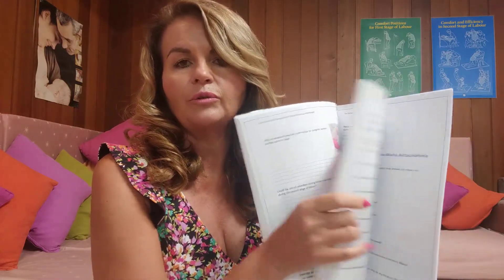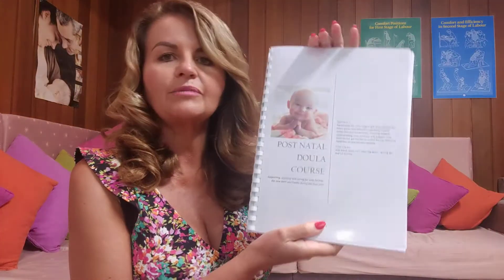Curious to be a Doula? Pregnancy, Birth, Babies is your passion, right?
Curious about the Magical Doula Training with Julie Clarke?

See the E-books all about the courses attached to this email.

Plus I train all Doulas to be able to support pregnant couples through their birth and afterwards.
I'll do my best to provide all the important info in this email and especially with the attached E-Book for you to read through and share with any friends and family who might also be really keen to come along, join in and gain the Doula Certificate.

Does A Doula need any medical qualifications at all?
No not at all. It would be helpful if you have a current first Aid certificate but not essential, though I would recommend obtaining it over the next year.

Does a Doula have to have had a baby before the Doula Training?
No not necessary, as the most important aspect is to be empathetic and compassionate. Experience can be helpful of course, so if you've had a baby great, if you haven't had a baby that's great too.

Does a Doula have strict guidelines, is this a regulated industry, are there rules and ethics?
This is a completely unregulated industry, so you do not have re-registration fees, no you don't have to buy insurance. Nothing is compulsory. Julie does guide all her trainee doulas through ethics, yes to ensure a smooth life as a Doula.

What are the details of the "Home Study" correspondence course?
It's the most cost effective version of the course.
The cost of the correspondence course is only $500 and it includes both of the courses workbooks - that is both the Birth Doula Course as well as the Post Natal Doula Course as home study.
This special deal will probably finish soon, so let me know if that's the option you want. For women living in remote areas of Australia I recommend commencing with the "At Home Study" version of the course and then if they decide they want the help of close supervision through the face to face course in attendance with me at the studio here in Sylvania they can simply upgrade and put the $500 towards another course as I will credit it towards the payment.

What are the Face to Face course options held at the Doula Studio with Julie at Sylvania?
There are 10 options for you to choose from for your course - all outlined in the attached E-book.

What's the best option if you live nearby across the greater Sydney region say between Newcastle, Blue Mountains and Wollongong/South Coast?
You want to relax and take your time with the course and attend in person?
Julie recommends either spread it out over 5 weeks using 2 days per week during school hours say 9am to 3pm (or)
another favourite option which is more relaxed is 10 weeks one day per week for example 10 Mondays 9 to 3.

Would you rather get the maximum as fast as possible?
In the 4 day course it's over Friday, Saturday, Sunday, Monday and gain your certificate on the Monday.
This is the most popular version of the face to face version of the course

Tell me what you'd like to have available?
Are you in Sydney?
Would you like a quick course over 4 days straight or would your prefer to spread it out over say 10 sessions one day per week over school hours.
Also tell me more about yourself?
Have you ever been to a birth? Have you had your own baby?

Accreditation is not important at all as it's a totally unregulated industry - so I don't worry about getting my course accredited as it's a stand alone flexible course designed with the needs of each birth doula in mind.
I've been a doula for 30 years and have met most situations and am in an awesome position to be able to guide all trainee doulas in an incredibly fantastic journey.

This special deal will probably finish soon, so let me know if that's the option you want.

For busy women I recommend commencing with the "At Home Study" version of the course and then when you decide you are ready for the course in attendance with me at the studio here in Sylvania you can simply upgrade and put the $500 towards another course as I will credit it towards the payment.

There are 10 options for you to choose from for your course - all outlined in the attached E